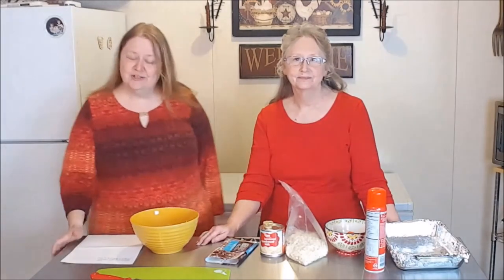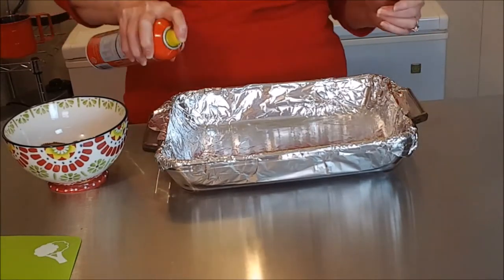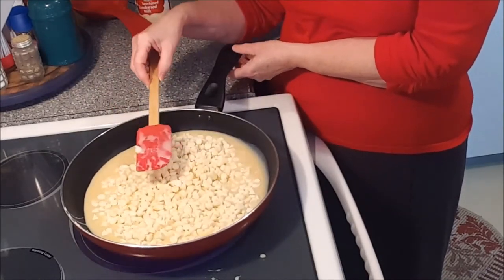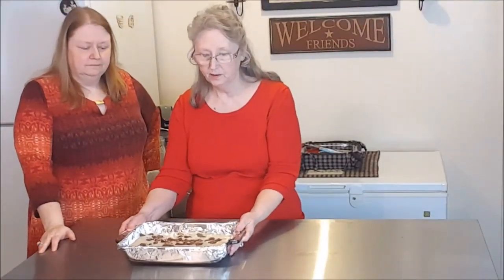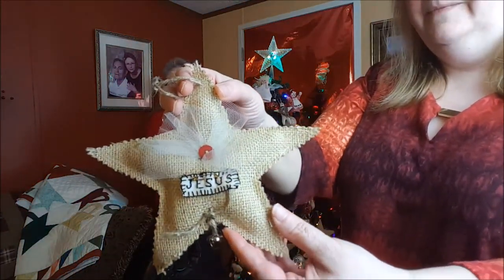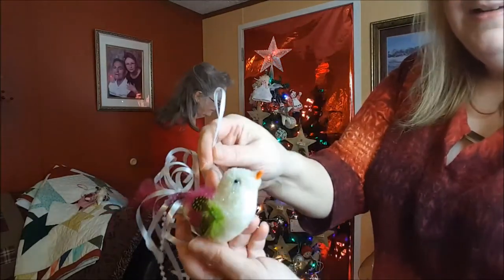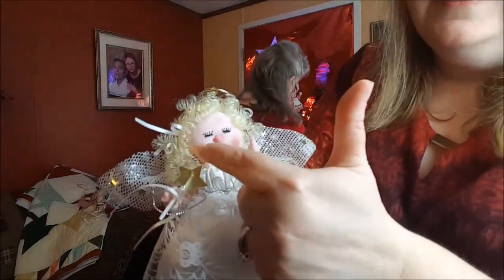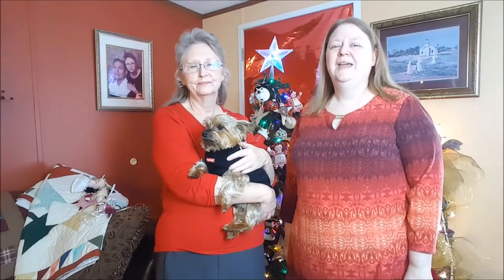Christmas Special with my mom Judy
White Chocolate Reese Cup Fudge

Ingredients :

40 Reese’s Peanut Butter Cups

3 cups of white chocolate chips

1-14 oz can of sweetened condensed milk

Directions :
Line a 8 x 11 or 9 × 9 casserole dish with foil. Lightly spray it with cooking spray.
Arrange your Peanut Butter Cups on the bottom.
In a large sauce pan add your white chocolate chips & sweetened condensed milk and heat over medium low heat until all of the chocolate has melted.
Once everything is well combined immediately pour the chocolate/milk mixture over your peanut butter cups.
Chop the remaining 6 peanut butter cups into smaller pieces and spread evenly over the top of the mixture and press down slightly.
Let cool on the counter for a while and then cover with plastic and put in the fridge to cool completely.
Once it’s cooled in the fridge for a couple of hours you can cut into bite sized pieces.

Address:
Sandra Gilbert

My wish list: